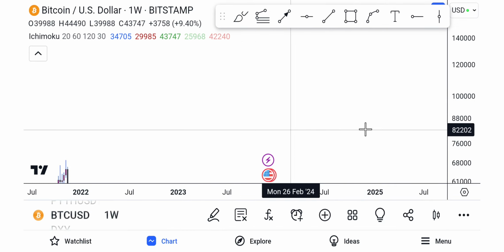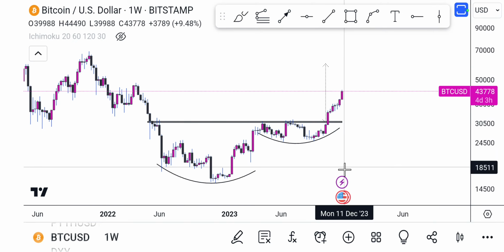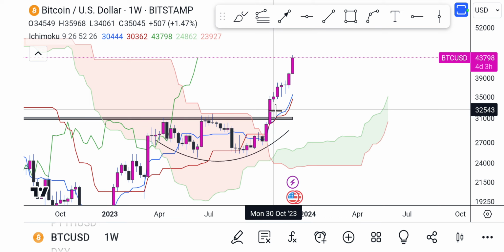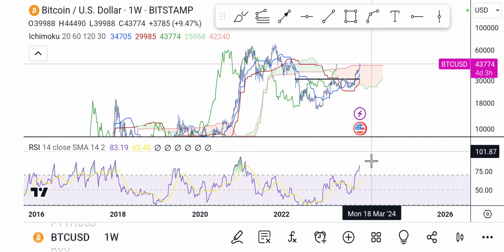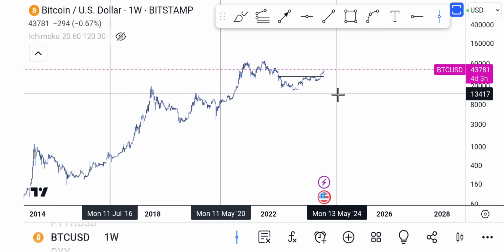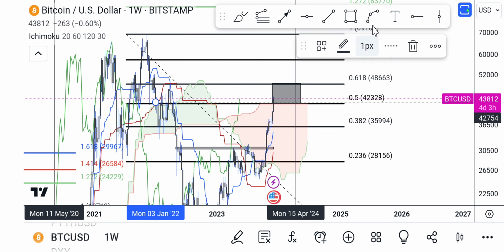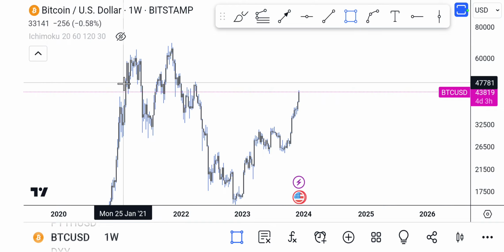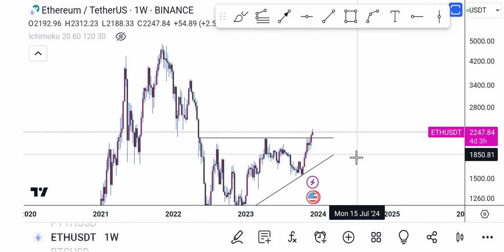06-12-2023 Market update. BULLISH CONTINUATION?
Price gradually moving to a strong overbought zone. 0.618fib, has alwaya been the level where price has alwaya reversed after breaking out from the cloud.